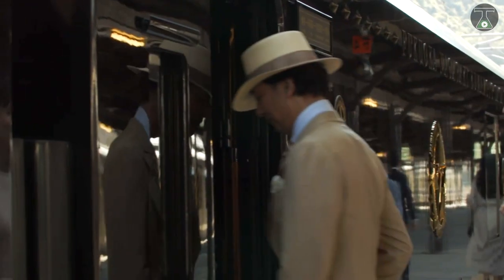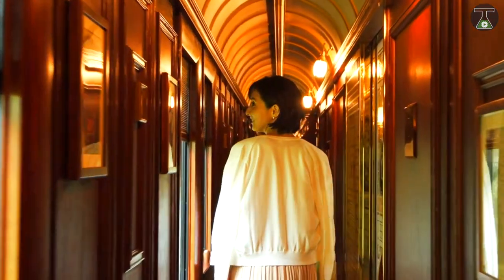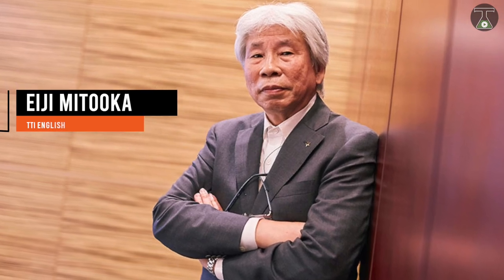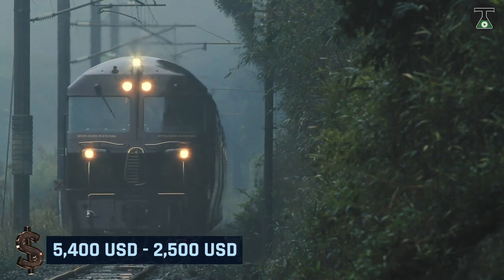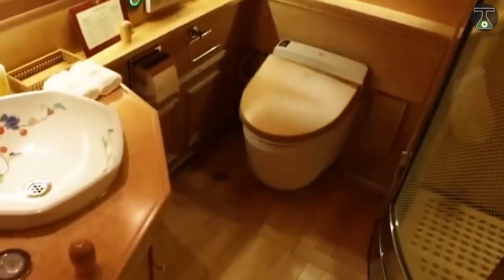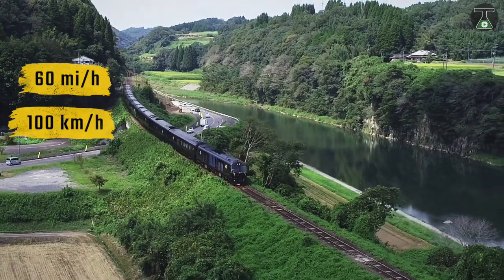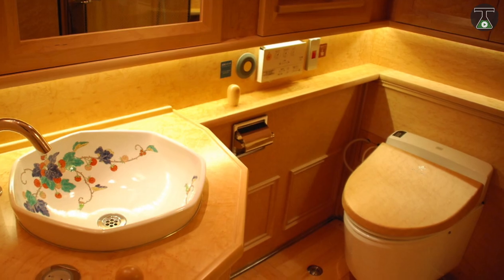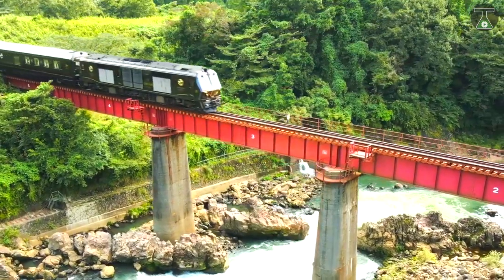World's Most Luxurious Train - Seven Stars Kyushu (Japan)